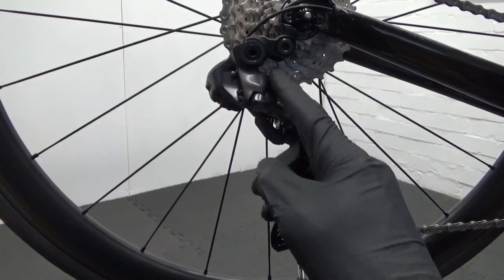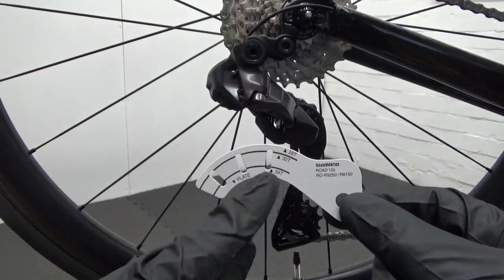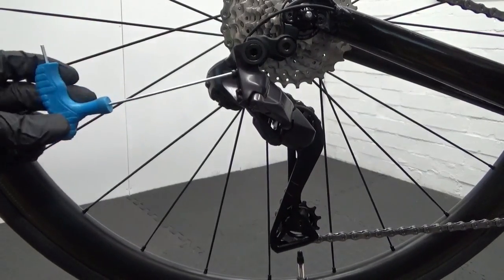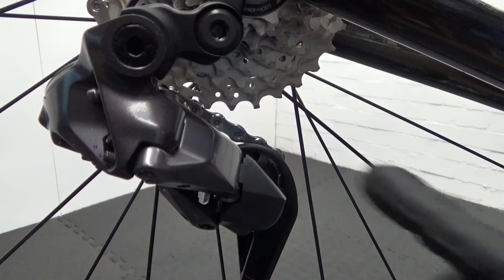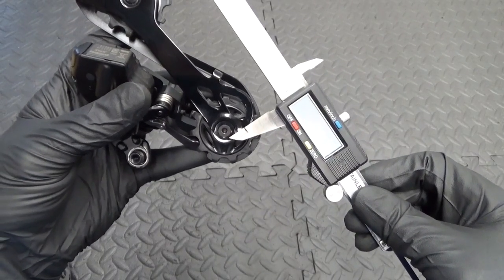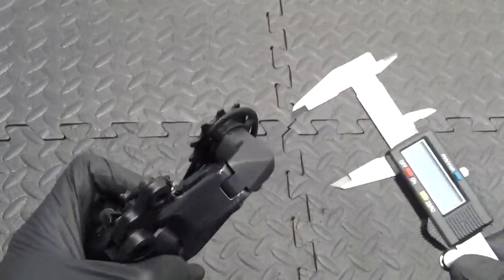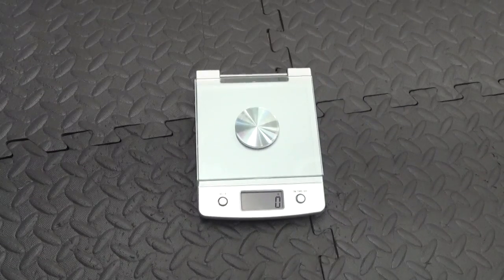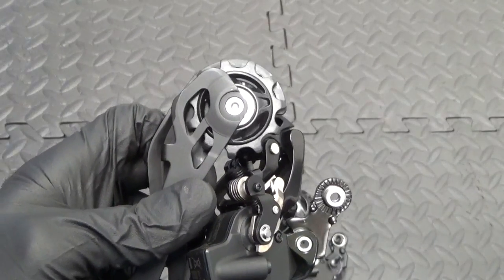Shimano Ultegra R8150 Di2 With 11-36t Cassette?